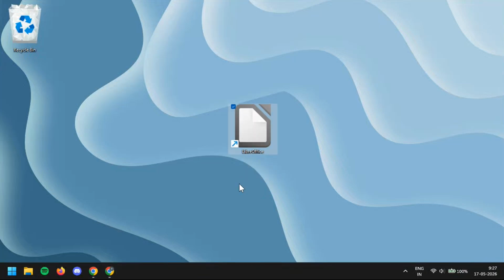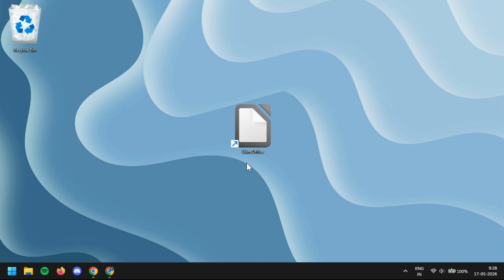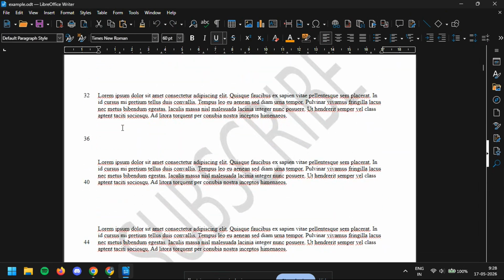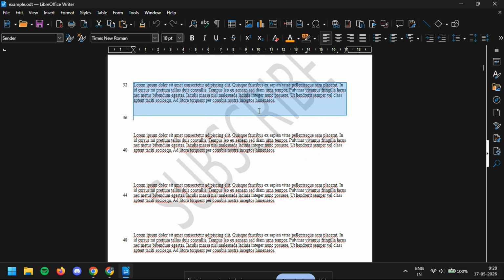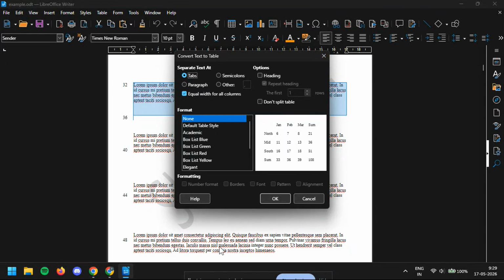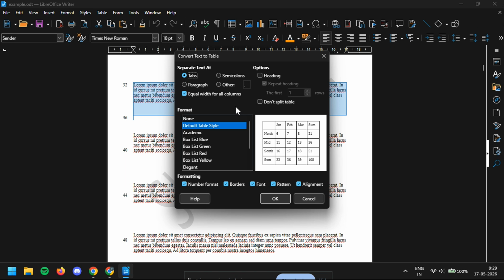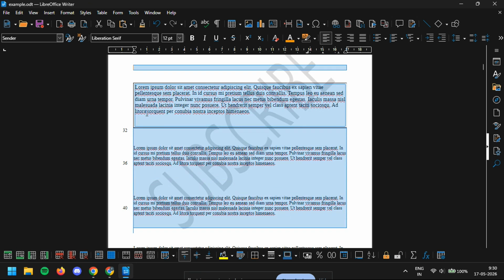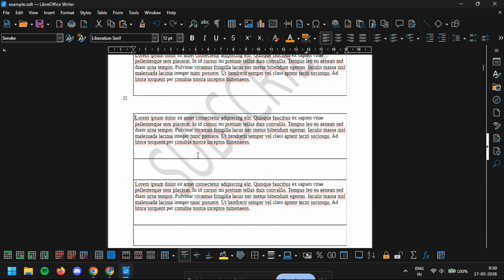How To Insert A Table From Text In LibreOffice Writer (Easy Guide)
Learn how to insert a table from text in LibreOffice Writer using the built-in Text to Table conversion tool. This quick tutorial shows you how to select your text, choose the right separator, and convert it into a clean table in just a few clicks.

🕚Timestamps:
0:00 Intro
0:19 Open LibreOffice Writer
0:40 Select the text to convert
1:00 Open Table  Convert  Text to Table
1:19 Choose the correct separator
1:40 Click OK to create the table
1:53 Outro

✍️What You'll Learn In This Video:
• How To Open LibreOffice Writer And Start A Document
• How To Select Text For Table Conversion
• How To Use Table Convert Text To Table
• How To Choose Tabs Commas Or Other Separators
• How To Turn Plain Text Into A Table Instantly
• How To Format And Resize Your New Table

💡Pro Tips:
• Make sure your text is consistently separated before converting
• Use tabs for cleaner table formatting whenever possible
• If the table looks wrong, recheck the separator setting
• You can further customize the table after conversion